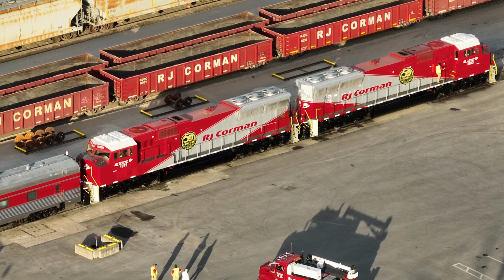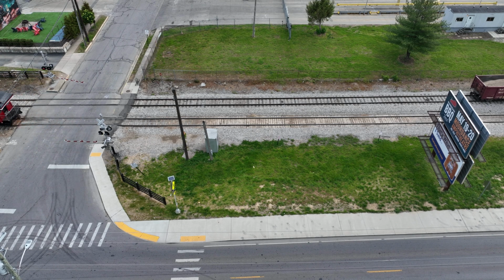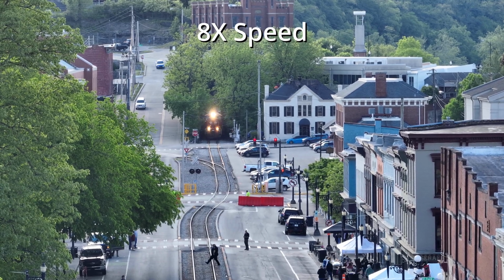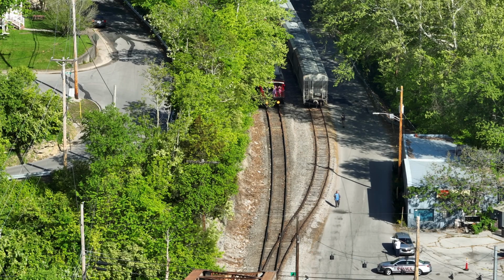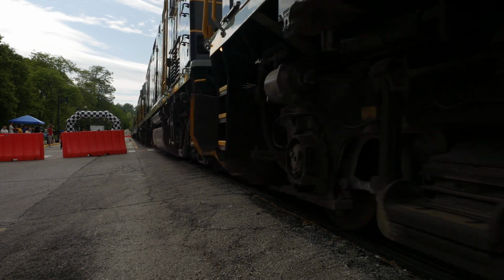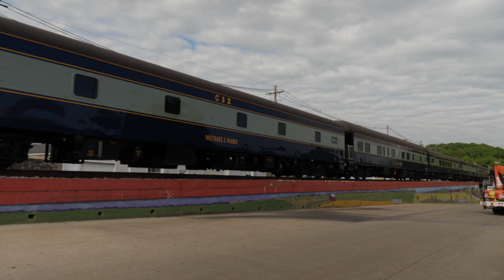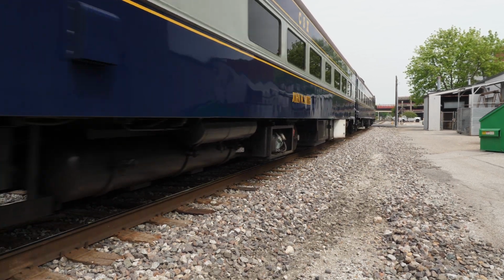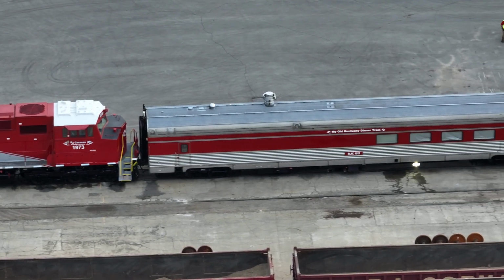Talk Derby to Me: Chasing CSX and RJ Corman to the Kentucky Derby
This is a video of the RJ Corman and CSX derby trains. It starts off in Lexington, Kentucky and follows the two trains on the Old Road Subdivision on their way to Louisville. We catch each train a few times.

You also get to hear track warrants being issued as the trains progress toward Louisville.
Let me know what you think and I hope you enjoy.